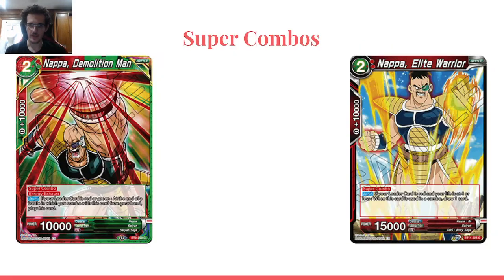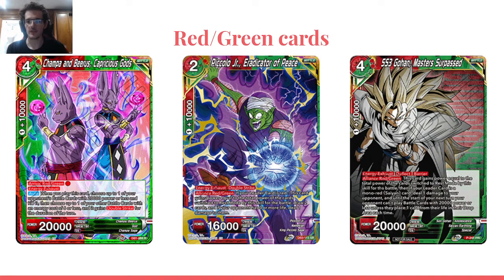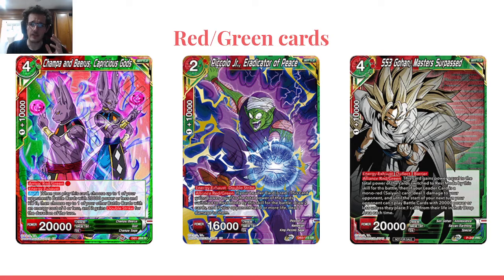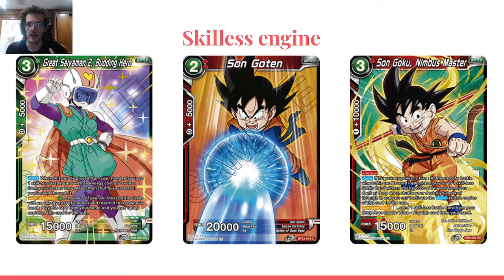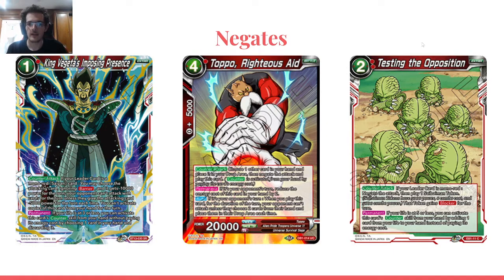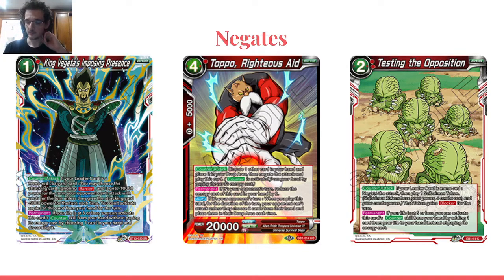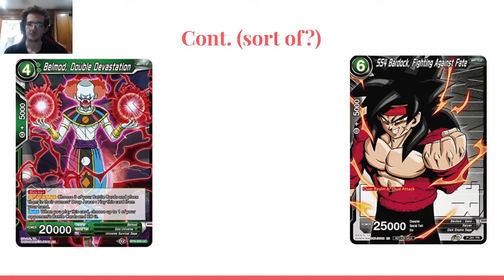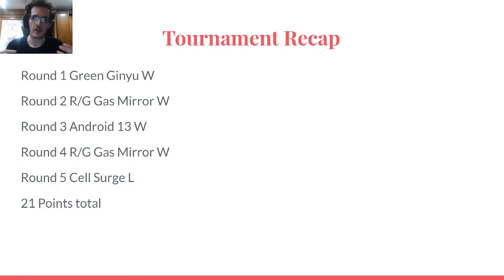King Vegeta Skilless Deck Profile + Stage Zero Tournament Recap!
What's up PvE family and welcome back to another video! Today I've got a good King Vegeta skilless list for you I've been testing recently. Got me a good 4-1 score at the Stage Zero tournament to rack up some points, hope you enjoy it!